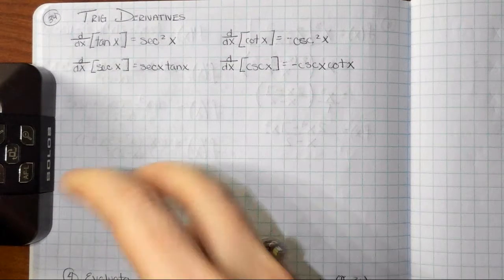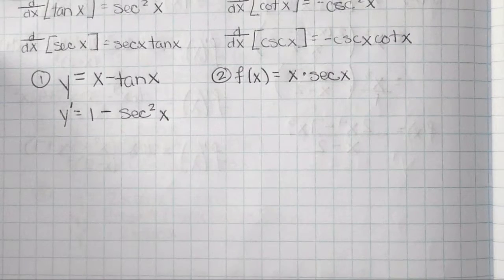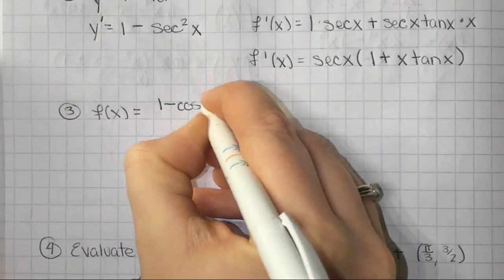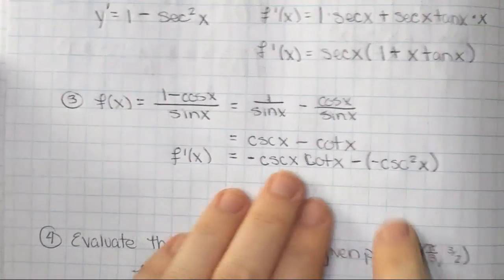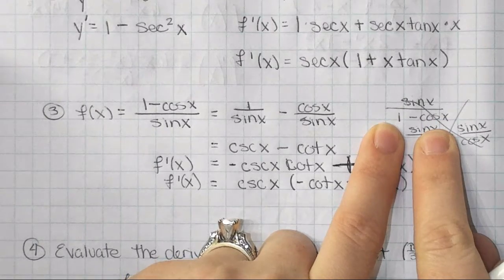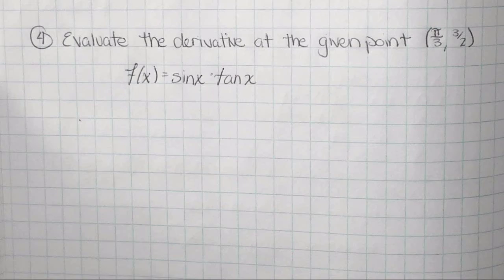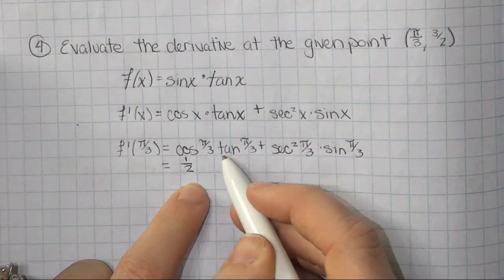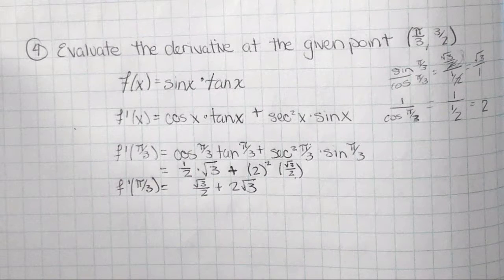Product and Quotient Rule with Trig Sept 8th